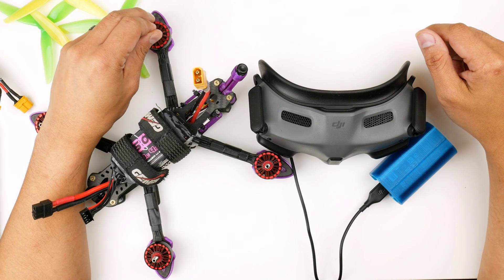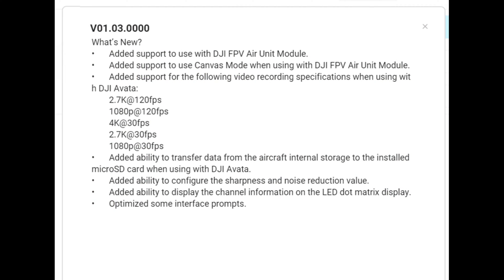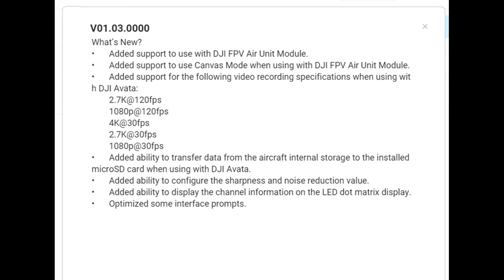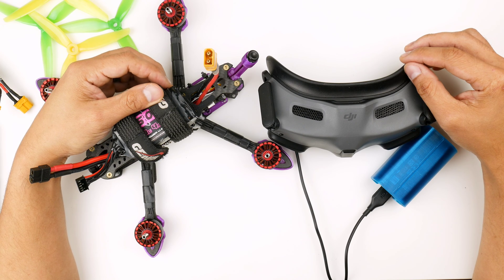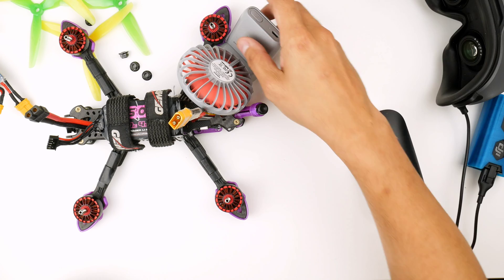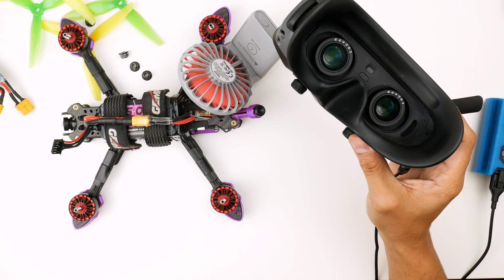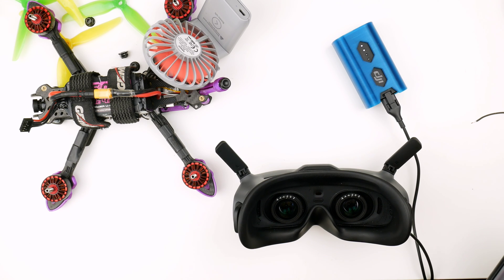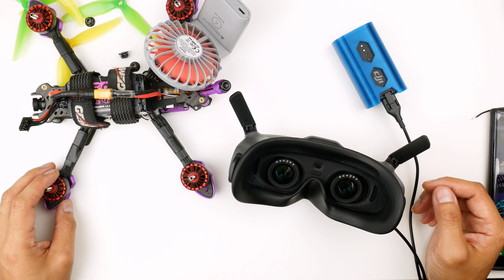DJI Goggles 2 Backwards Compatible with Air Unit and Caddx Vista! Official Public Release!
DJI has done it! The Goggles 2 are officially backwards compatible with the old Air Units and Caddx Vistas!

To update the firmware on the Goggles 2/Air Unit/Vista:
- download the "DJI Assistant 2 (Consumer Drone Series)" program on Windows or Mac
- plug in the Goggles 2/Air Unit/Vista unit and it should recognise the device for firmware update

Please be aware that updating the firmware on the Air Unit or Vista will stop compatibility with the Goggles V1/V2. It is possible to roll back the firmware to regain that compatibility to V1/V2, but compatibility between V1/V2 and the Goggles 2 simultaneously on the same firmware is not possible.

Air Unit/Caddx Vista Firmware Compatibility:
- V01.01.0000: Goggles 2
- V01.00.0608 (or older): Goggles V1/V2